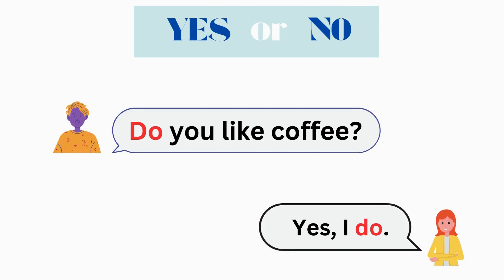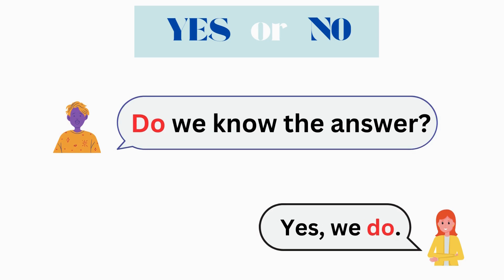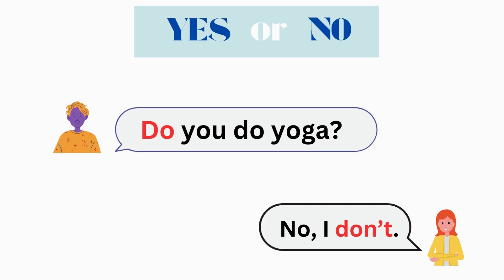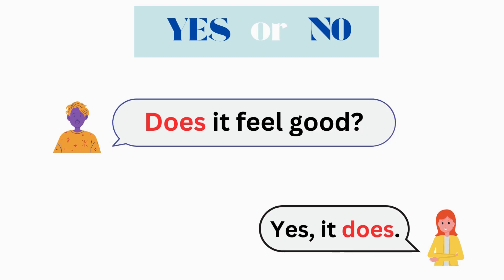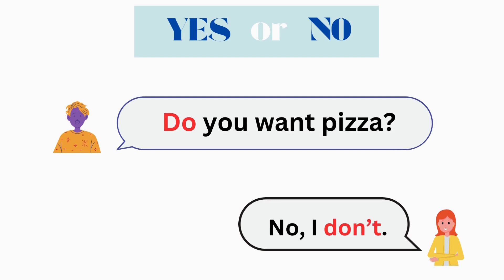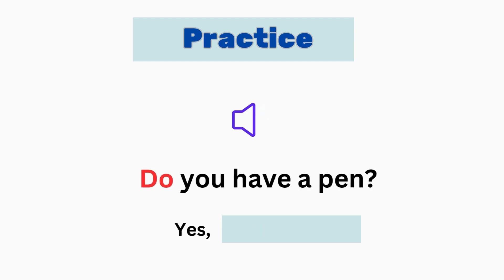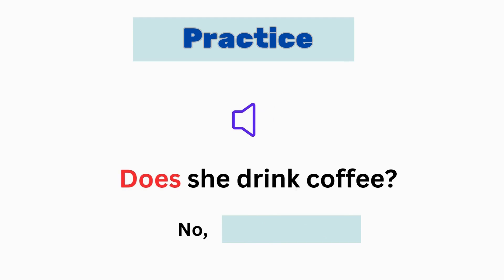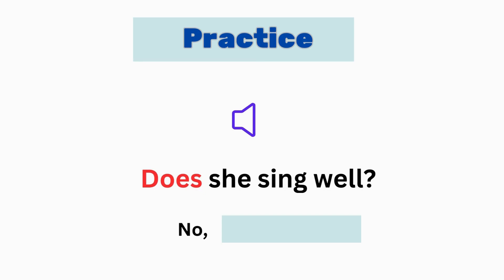Practice English Speaking for beginners- YES or NO questions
In this video we will practice how to ask and answer questions using "do" and "does". we have included engaging practice exercises to help reinforce your understanding.